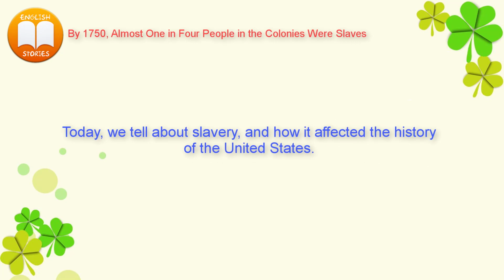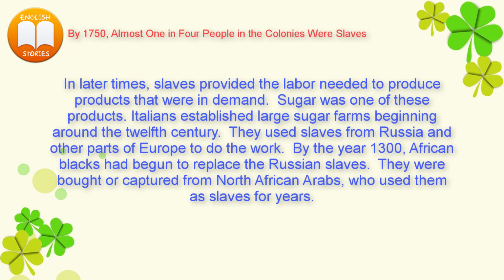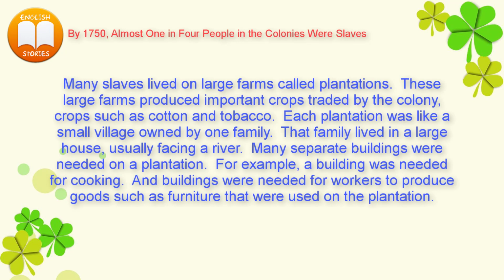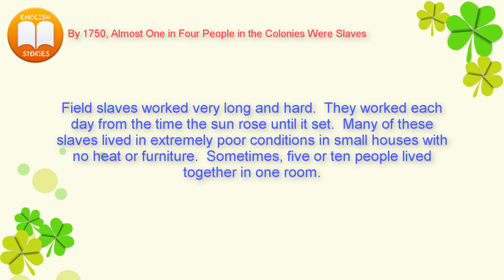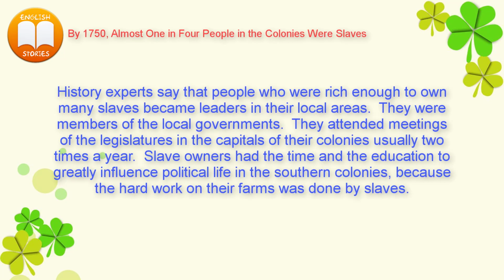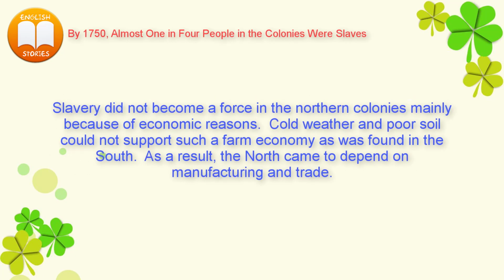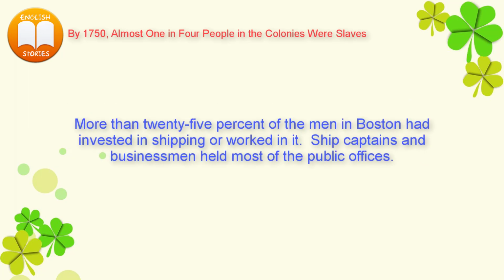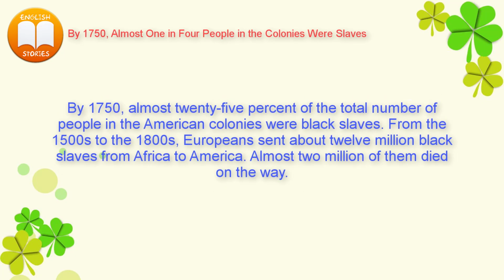Learn English Through Story ⭐ By 1750, Almost One In Four People In The Colonies Were Slaves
⭐ Hello Everyone. Welcome back to English Stories. Learn the key to finally speaking English fluently about your daily life.
⭐ English Stories will provide you with many English stories with transcription and audio for free. Learn English through story was proved to be very effective and enjoyable. It is one of the most effective ways to improve language skills. These stories help to extend vocabulary in “the most natural way.” Research has shown that students who read in English improve in every area of language learning at a faster rate than students who don’t read. Not only reading skills but also listening skills are enhanced thanks to the professional native voices.
Let’s learn about this topic in English Stories

🎉 Improve your English listening skills by studying with English stories! Please give us a "Like" Thank you :)

❗REMEMBER❗: You can slow down the speed of the video in the video settings. Look out for a symbol on the video that looks like this ⚙️ or, if you're using your mobile, it will be 3 vertical dots. Click it and change the “playback speed”.